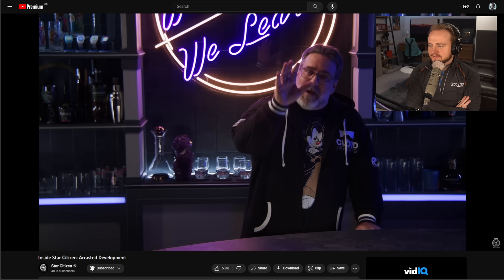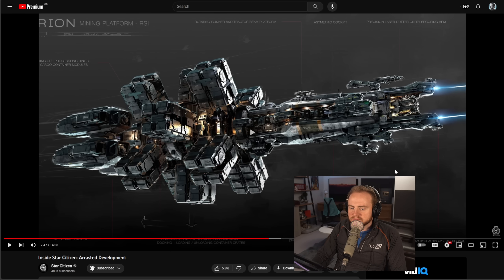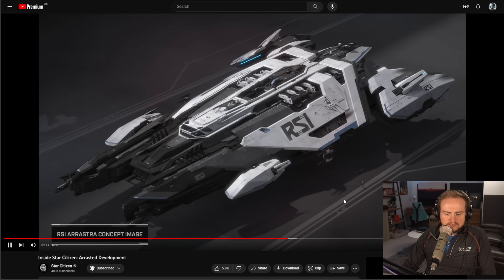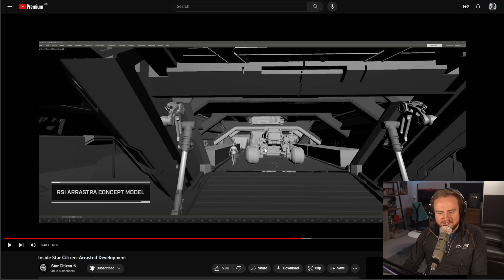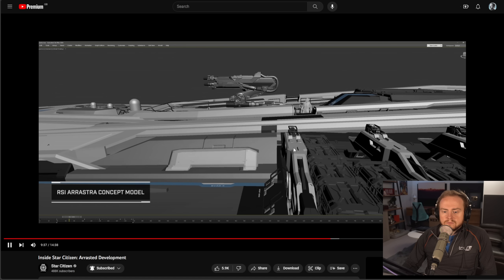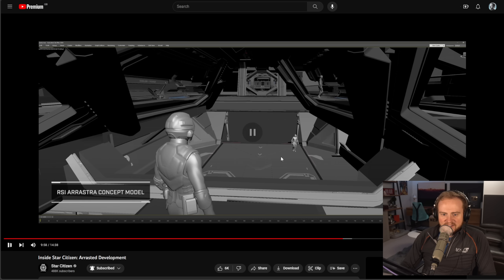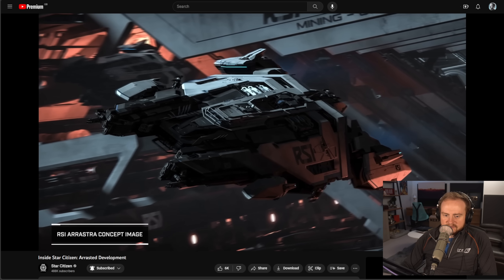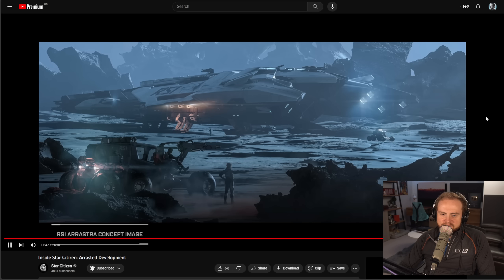Star Citizen - This looks PERFECT... (NEW RSI Arrastra)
A Star Citizen reaction video showcasing the new RSI Arrastra. It's a new large mining vehicle from RSI and I absolutely love the look of it. Able to go out, mine refine, and carry back large amounts of material, it's going to be a very popular ship in the verse. Not only do the functions stack up, but it also owns some of the best looks in any mining vehicle in the game.

Special shout-out to Reign by Novatech for supporting the channel by providing an extreme gaming PC that helps deliver Star Citizen videos to all of you in the highest possible quality. for more information, I'll be making a showcase video soon.